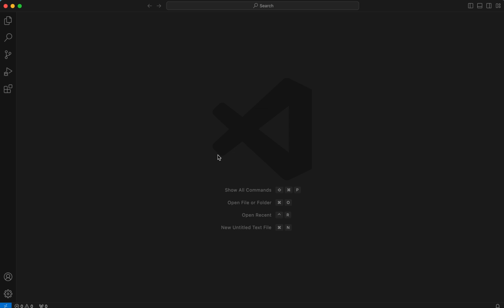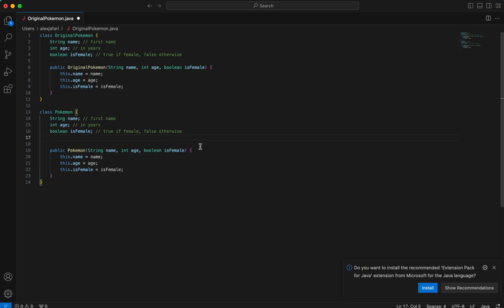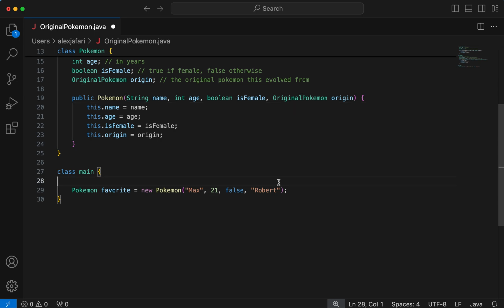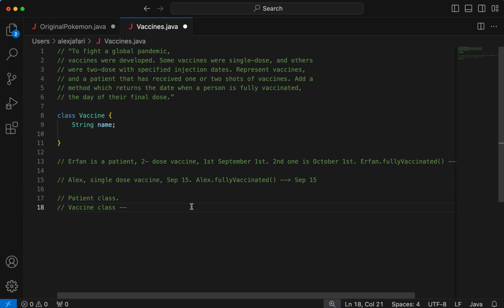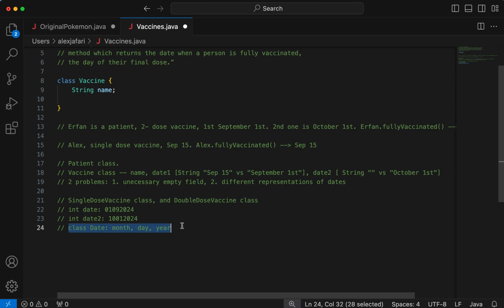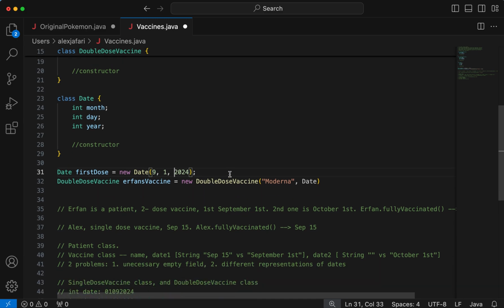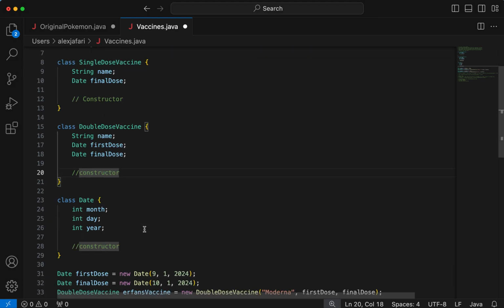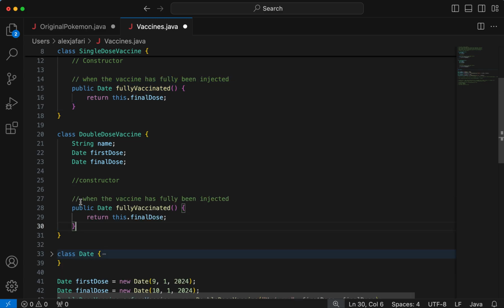Homework from Chapter 3 part 1 - Representing Complex Attributions - How to program in Java?